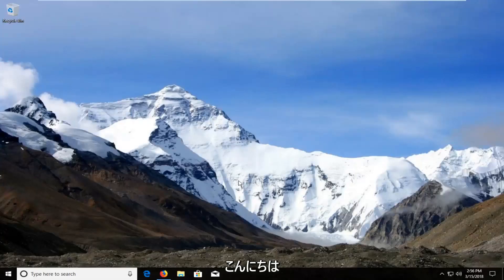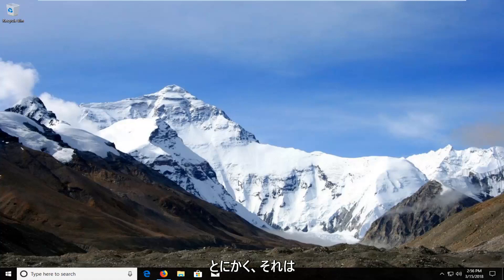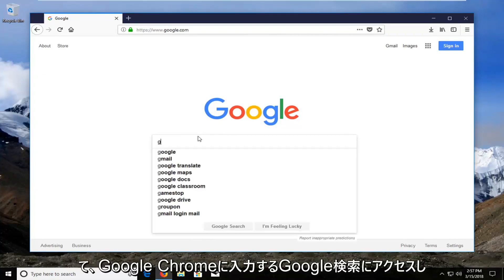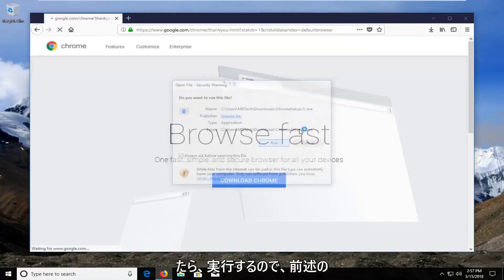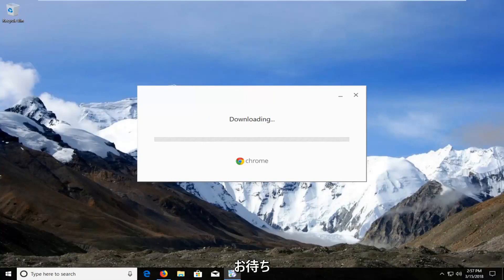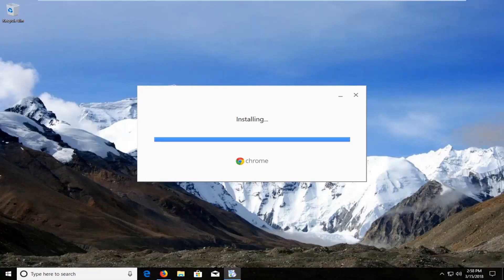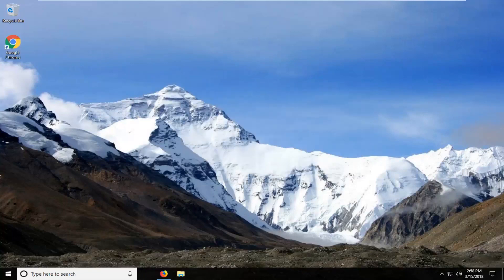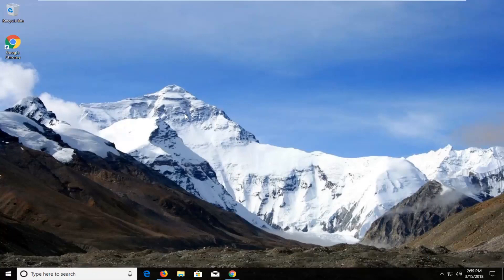Google Chrome をダウンロードしてインストールする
このチュートリアルでは、WindowsにGoogleChromeをダウンロードしてインストールする方法を紹介します。 ダウンロードとインストール。 GoogleChromeがWindows11またはWindows10にインストールされないことに関連する問題がある場合、またはGoogle Chromeをラップトップ、コンピューター、またはデバイスにロードする場合は、このチュートリアルが役立ちます。

グーグルクロームについて（ウィキペディアから）：

Google Chromeは、Googleが開発したフリーウェアのウェブブラウザです。 これは、2008年9月にMicrosoft Windows向けに最初にリリースされ、後にLinux、macOS、iOS、およびAndroidに移植されました。 GoogleChromeはChromeOSの主要コンポーネントでもあり、ウェブアプリを実行するためのプラットフォームとして機能します。

このチュートリアルは、Windows 11、Windows 10、Windows 8 / 8.1、Windows 7オペレーティングシステムを実行しているコンピューター、ラップトップ、デスクトップ、およびタブレットに適用されます。すべての主要なコンピューターメーカー（Dell、HP、Acer、Asus、Toshiba、Lenovo、 サムスン）。